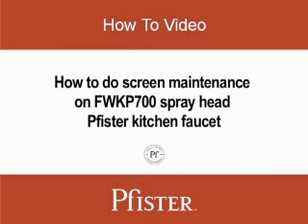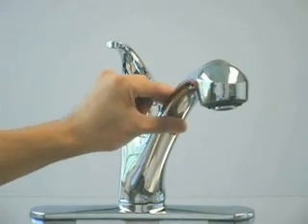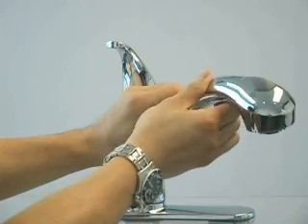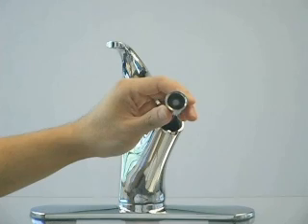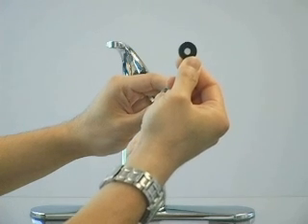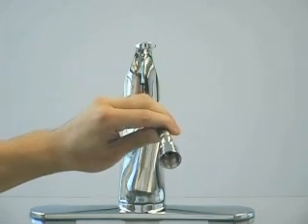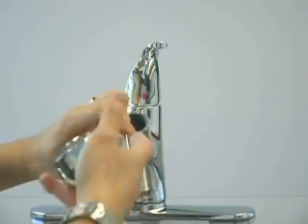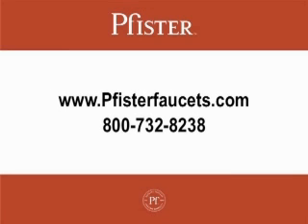Maintenance - Spray head screen maintenance on a kitchen faucet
Step by step instructions on how to clean spray head on WKP700 series.